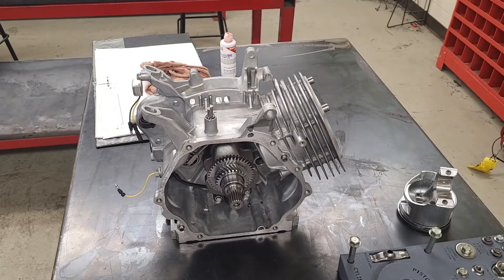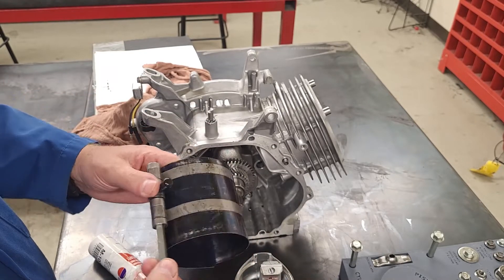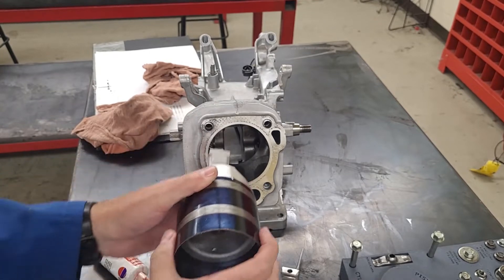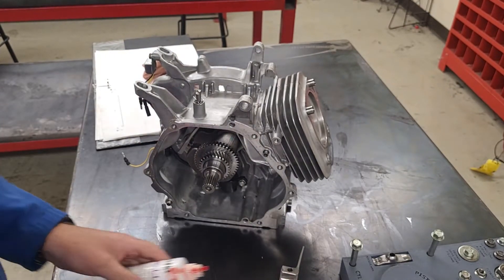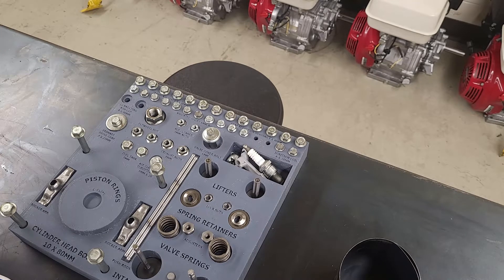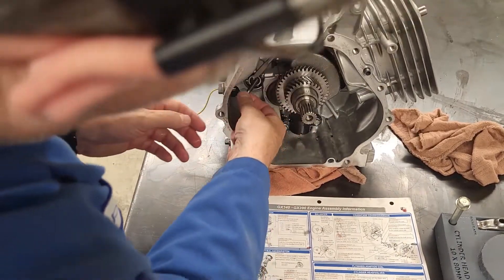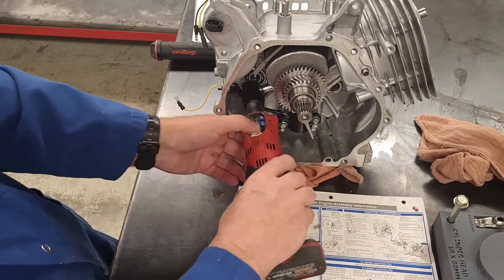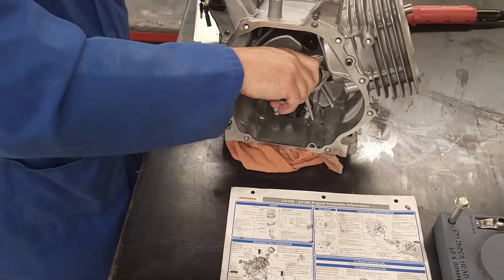Piston Installation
This is a GX90 but the process is the same on most engines.